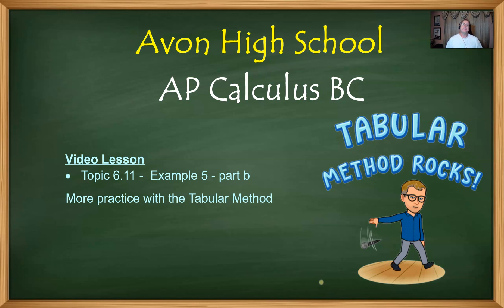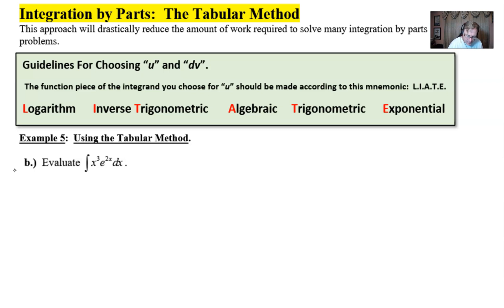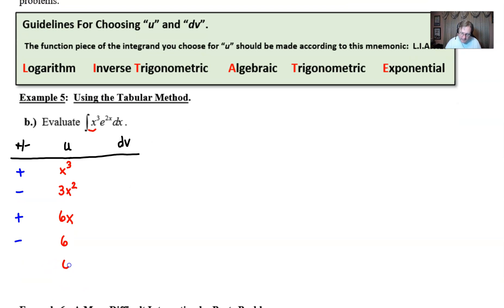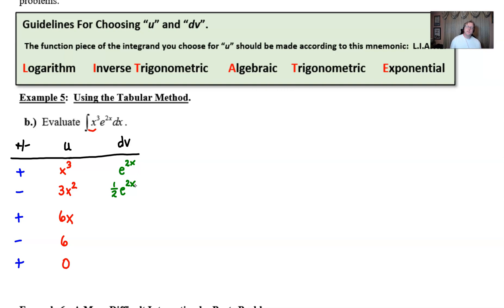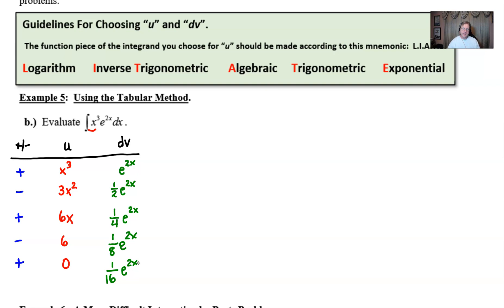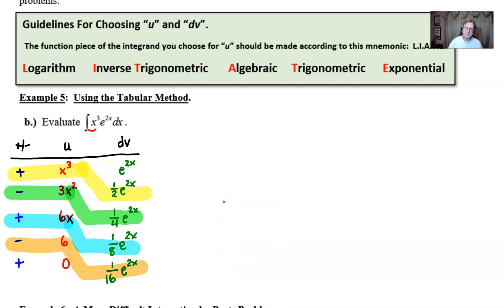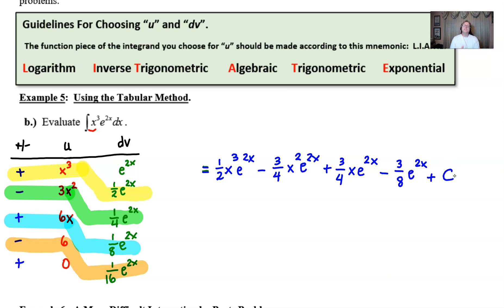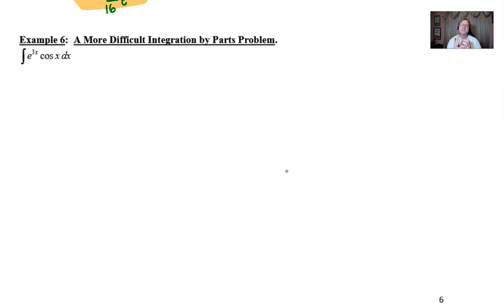Avon High School - AP Calculus BC - Topic 6.11 - Example 5b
This video will demonstrate another solution to an integration problem using the tabular method for integration by parts.